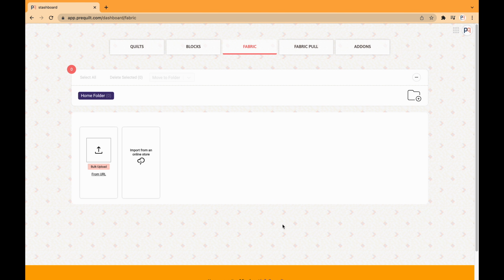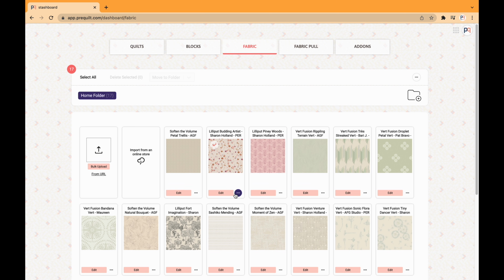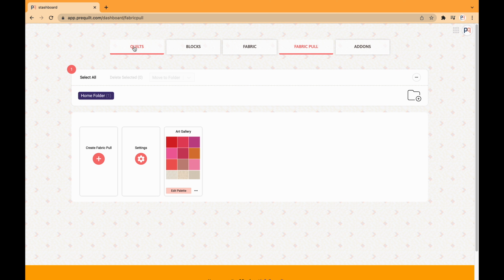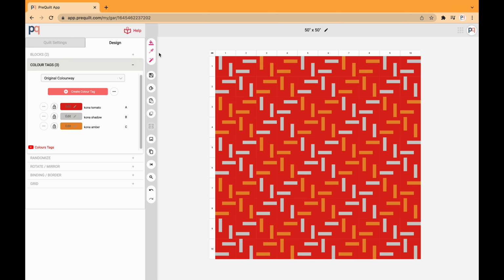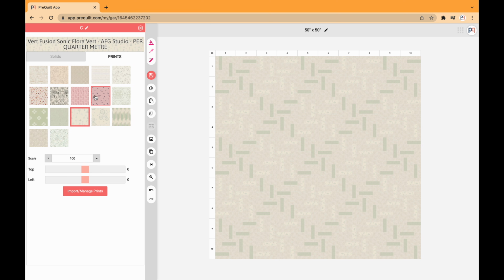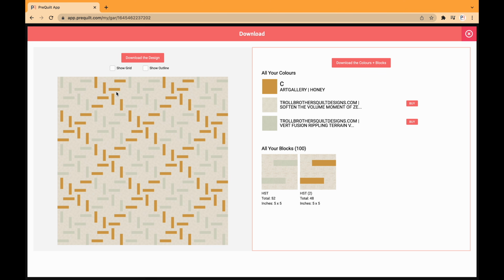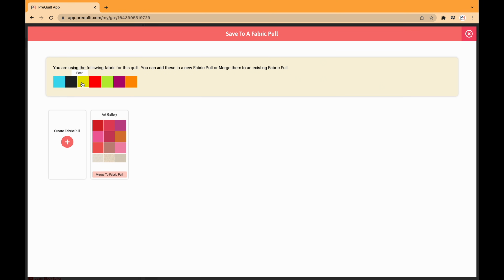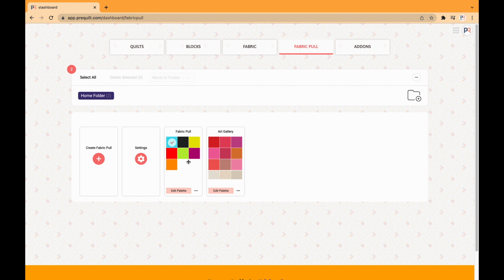Fabric Pull Feature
In this video you'll learn how to create a Fabric Pull and apply it to the Colour Randomization. Fabric Pulls accept both solids and printed fabrics.

The randomizer is a lot of fun and sometimes feels like playing a slot machine where a lucky press can lead to a jackpot of colours. When that happens you can now easily export these colours to a Fabric Pull. Just look for the Eye Drop icon to perform the extractions.